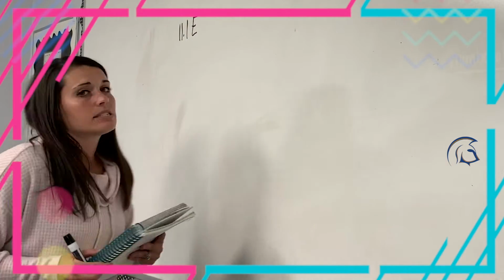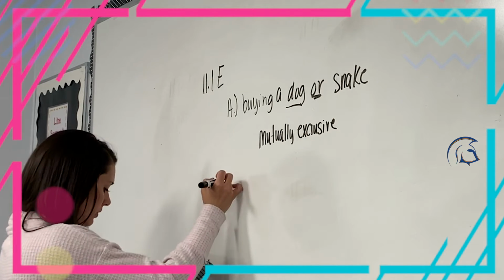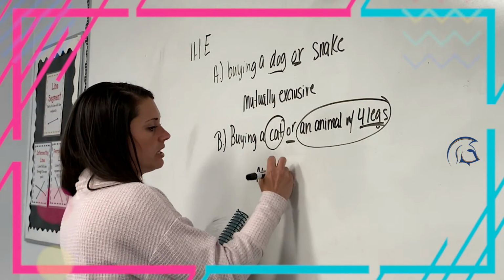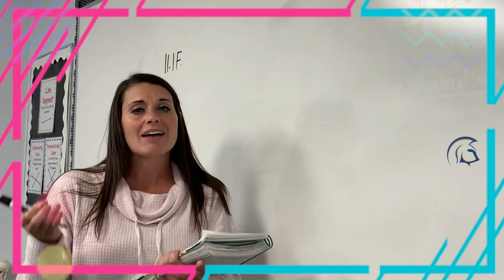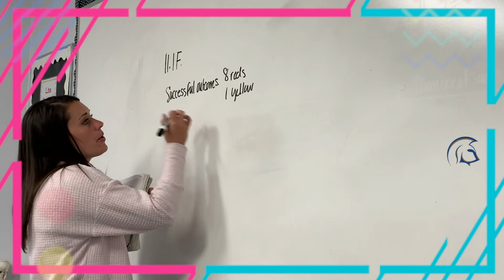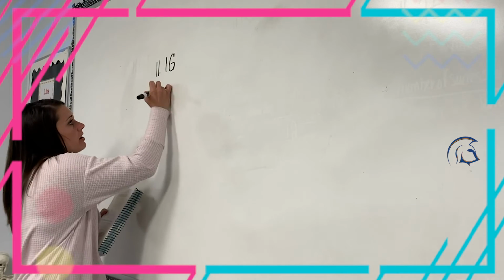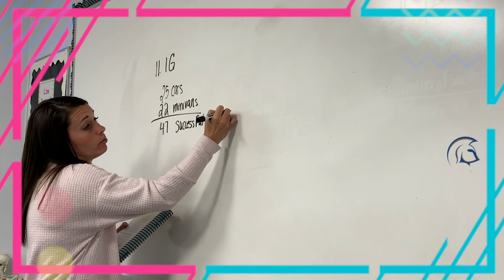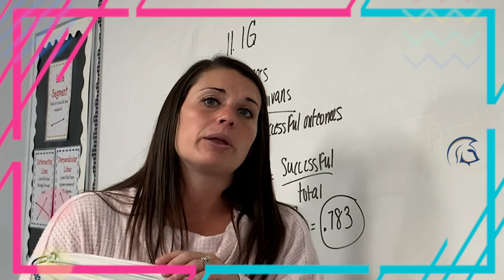Mutually Exclusive Events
Ms. McCoy

High School | Alegbra 2 | Geometry